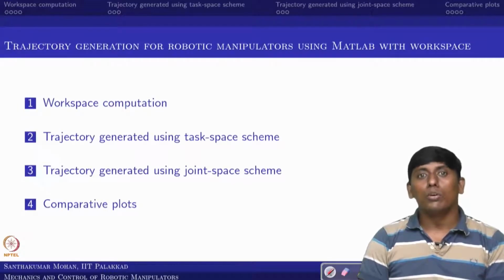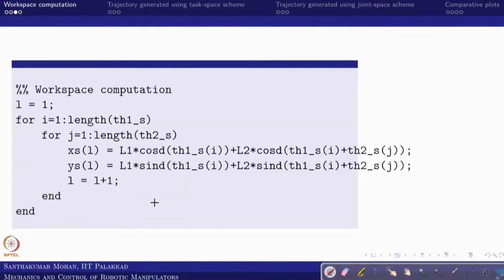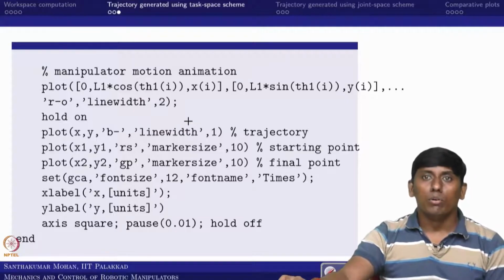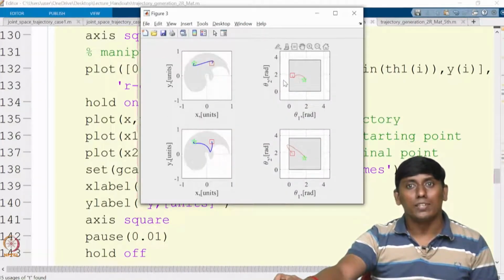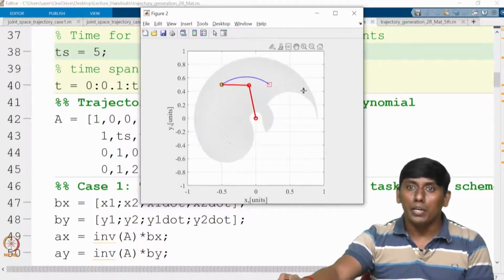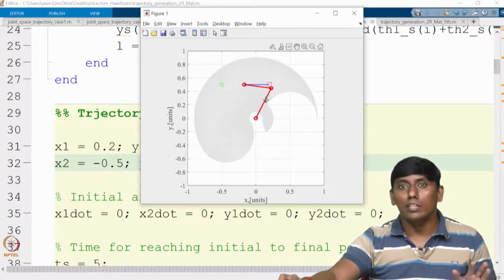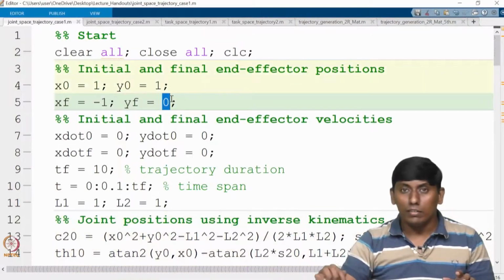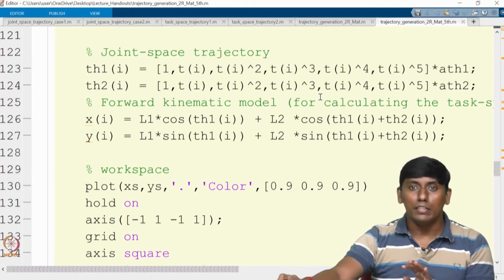Lec35: Trajectory generation for serial manipulators.......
Title: Lec35: Trajectory generation for serial manipulators with workspace using matlab